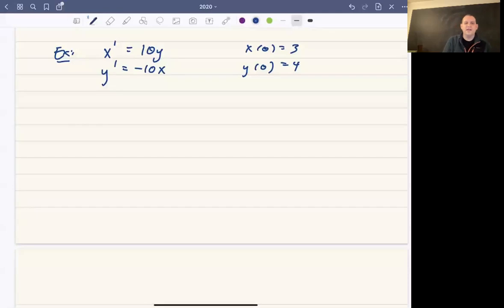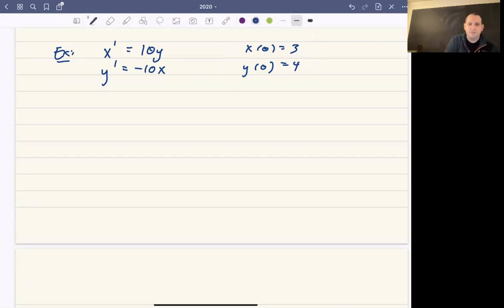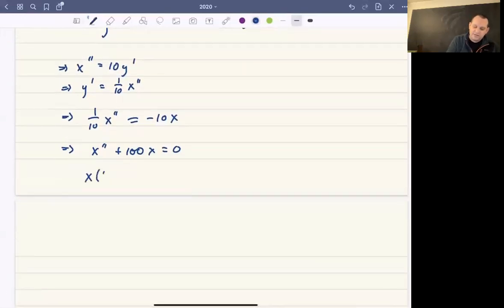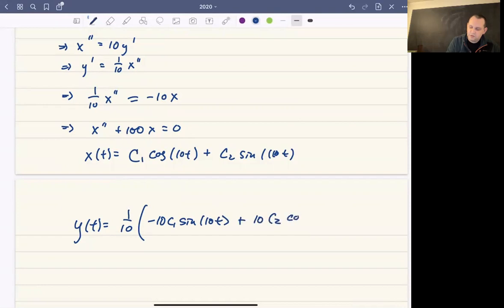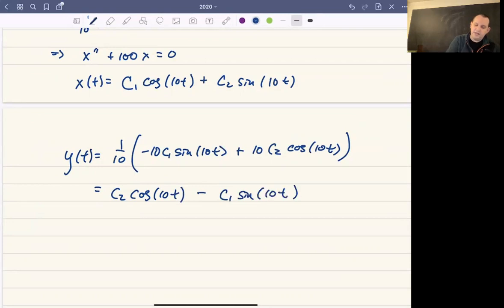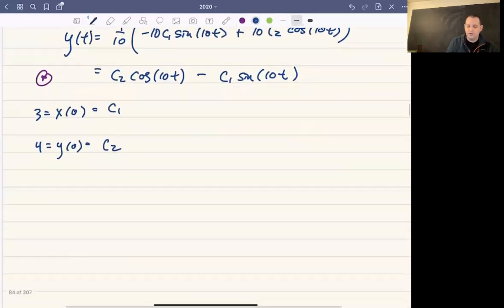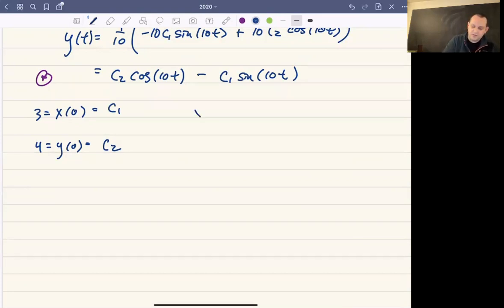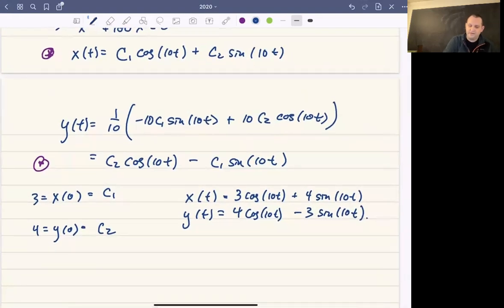Linear Systems (Example 2)